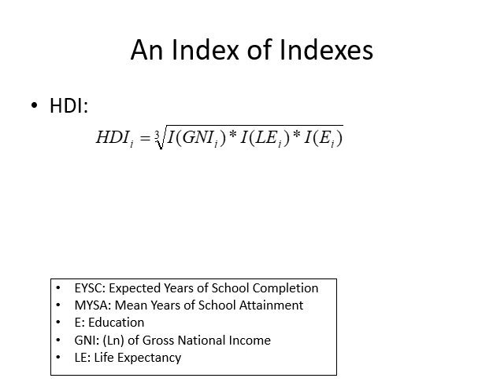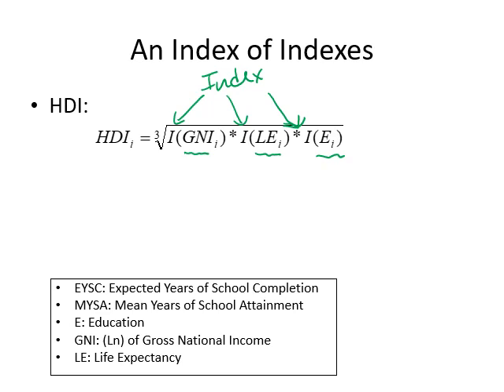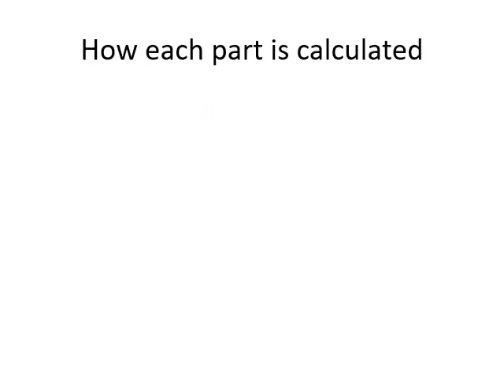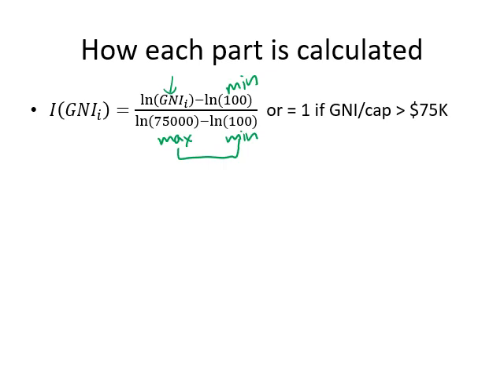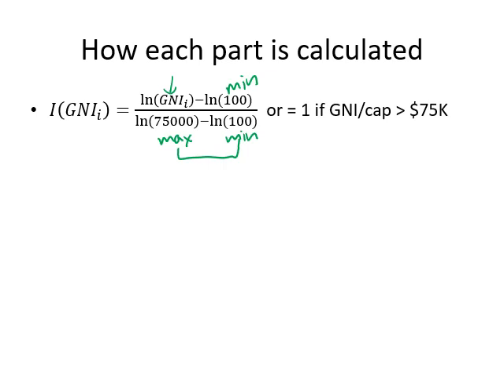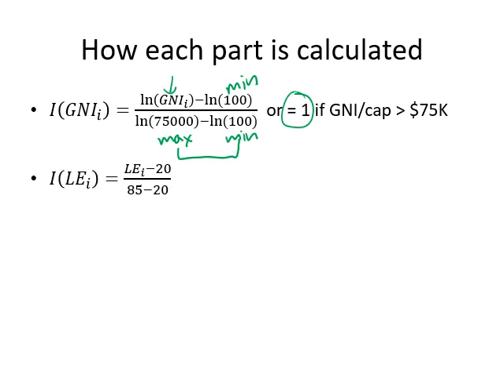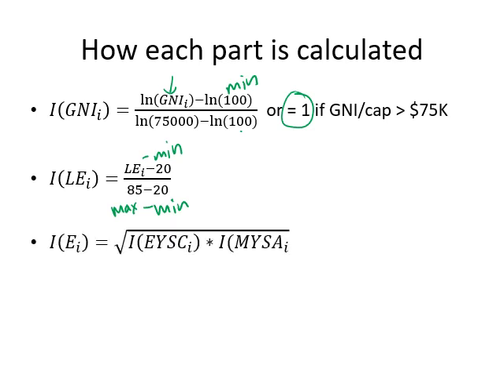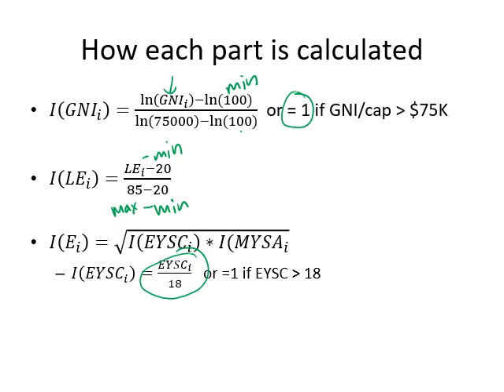CH06 03 Detail of the three components of HDI